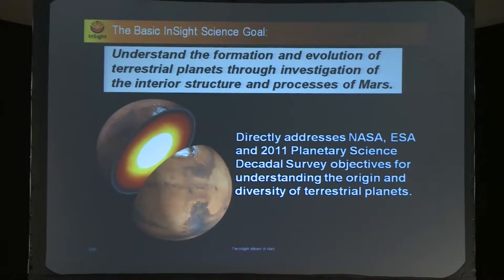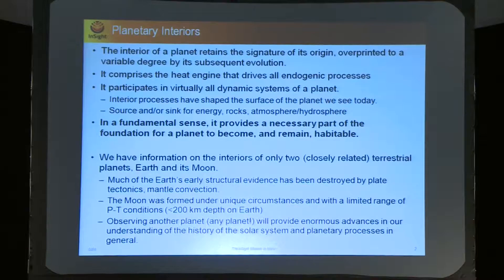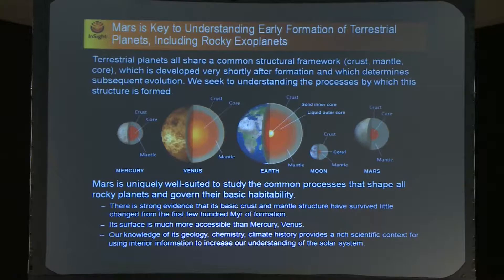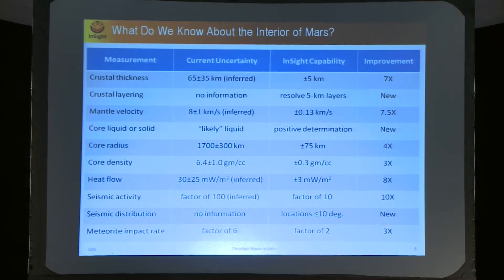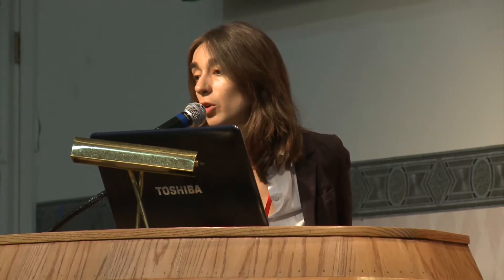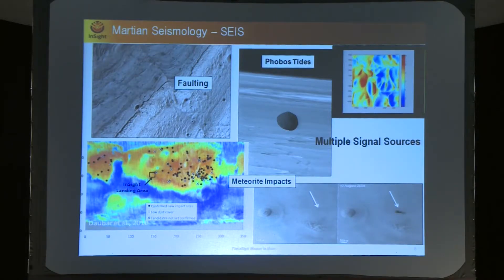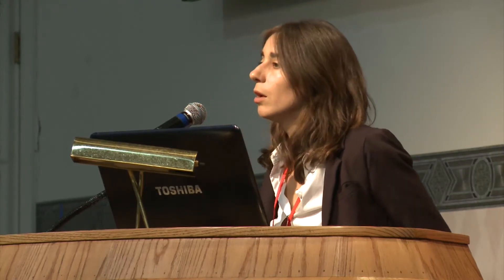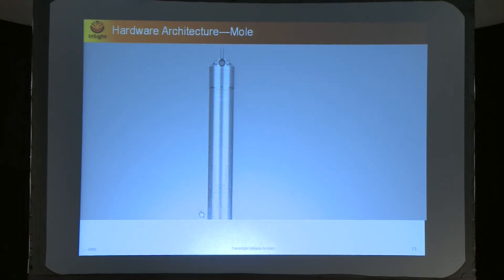Julie Castillo - InSight Mission - 16th Annual International Mars Society Convention